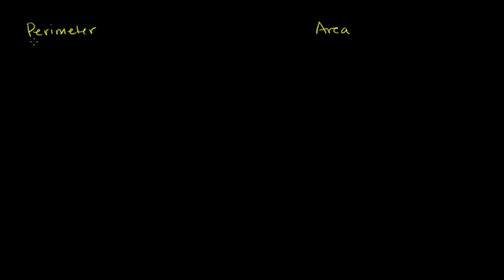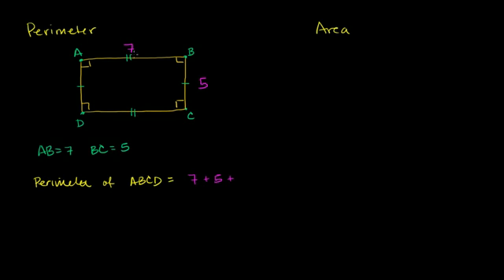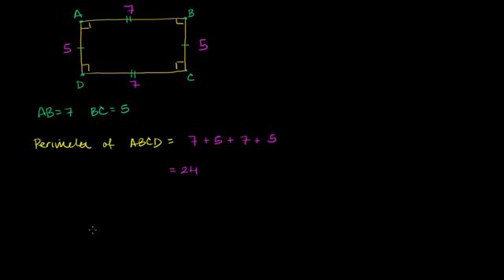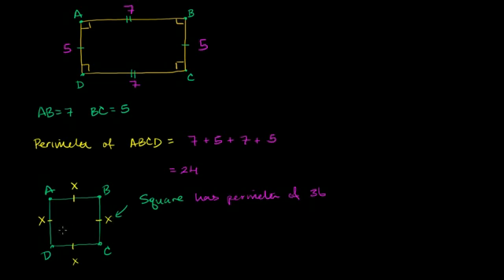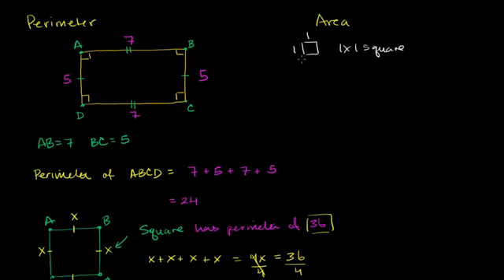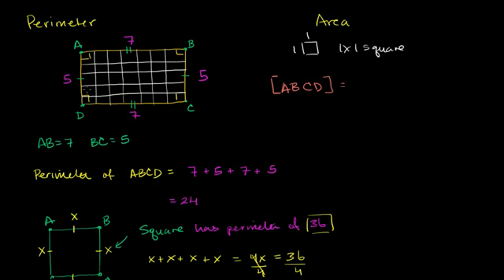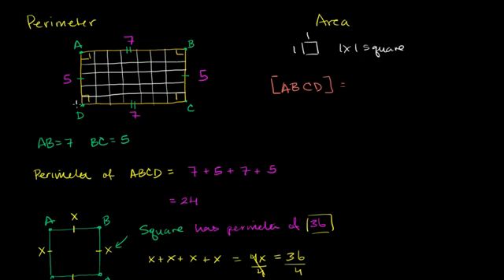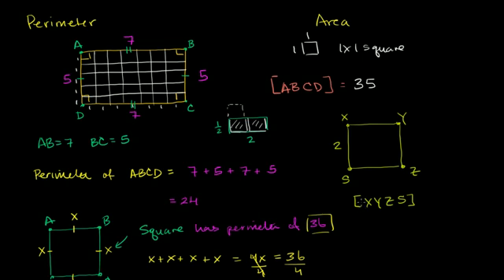Perimeter and Area Basics YouTube